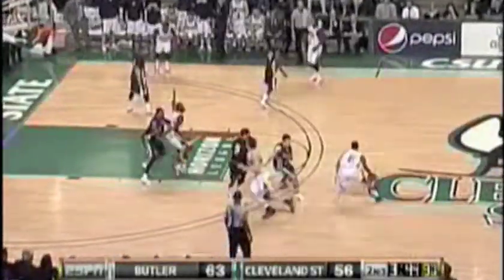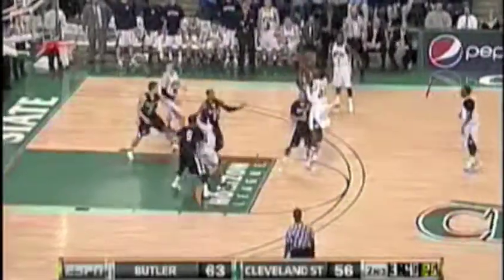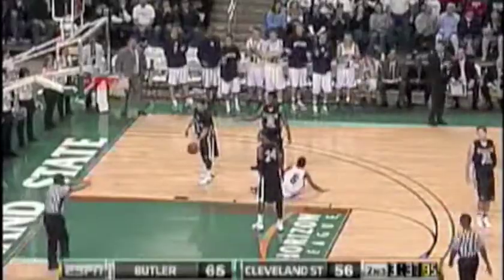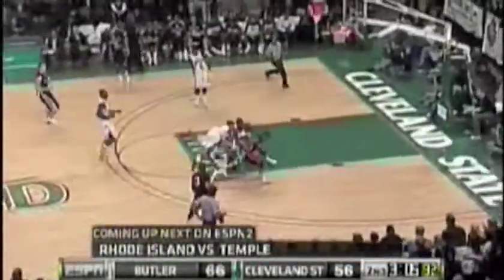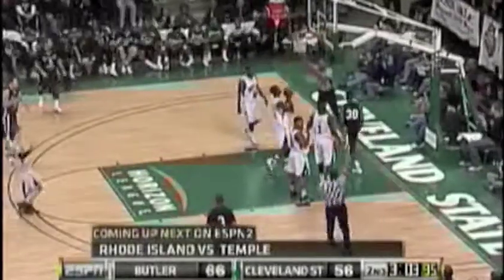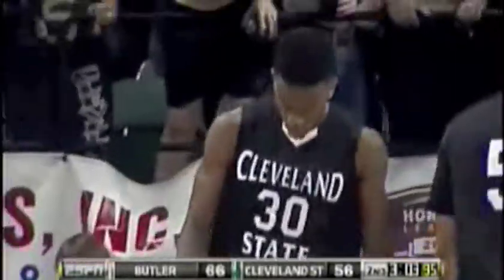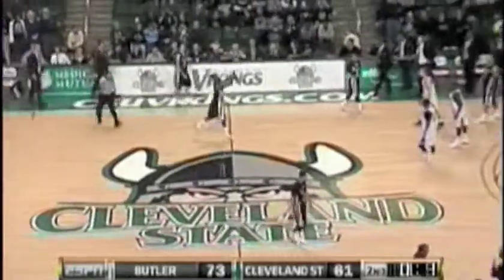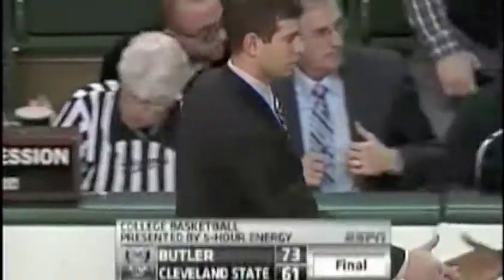2-5 MBB Butler at Cleveland State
Highlights of Cleveland State's 73-61 loss to Butler.